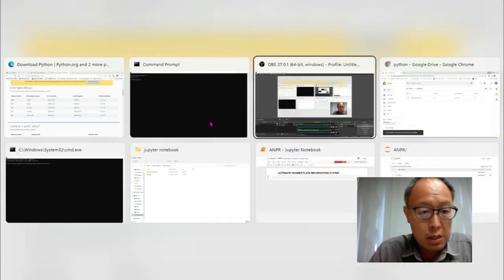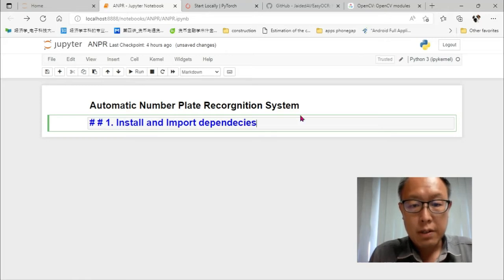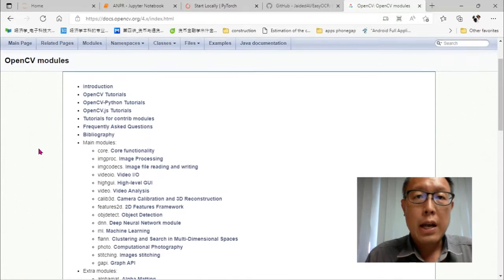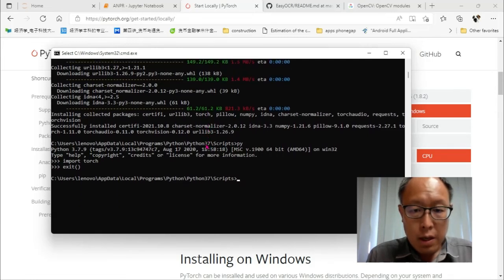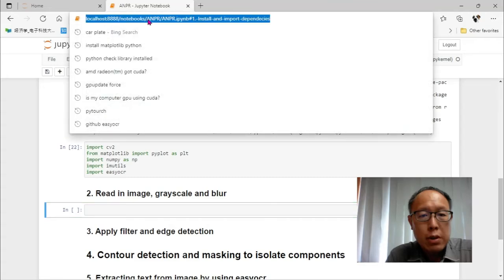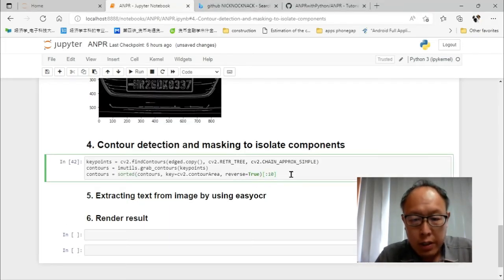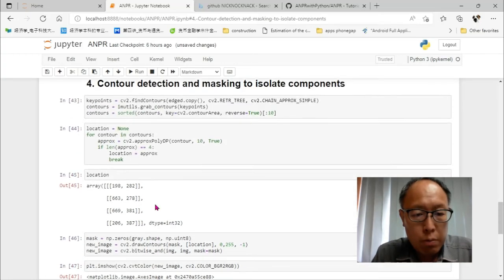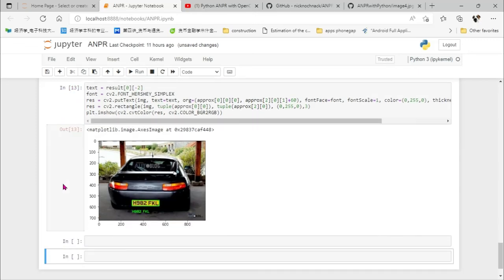ANPR (Automatic Number Plate Recognition) System.